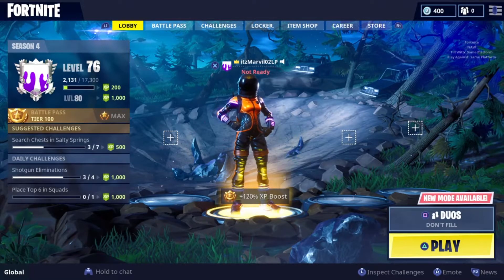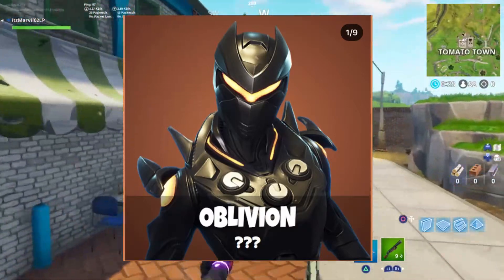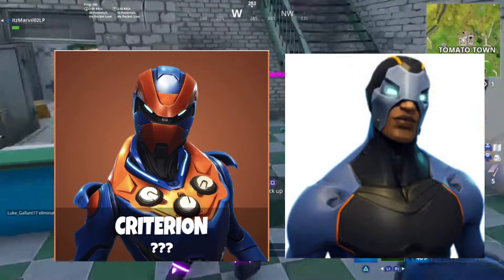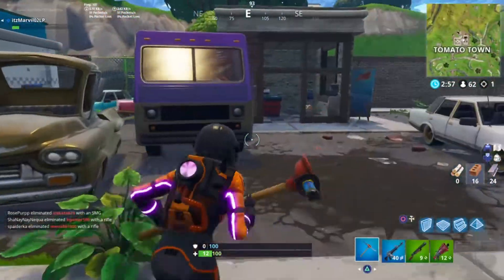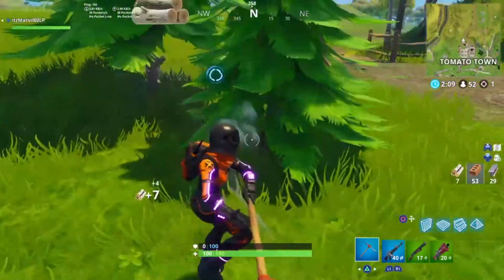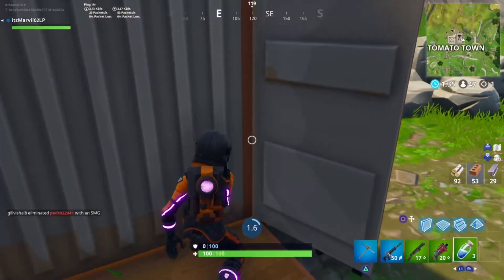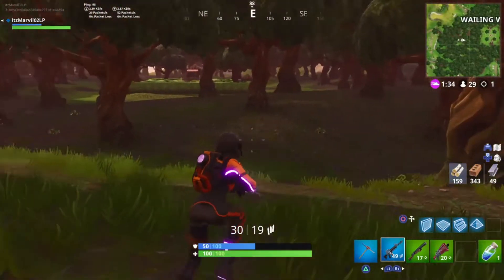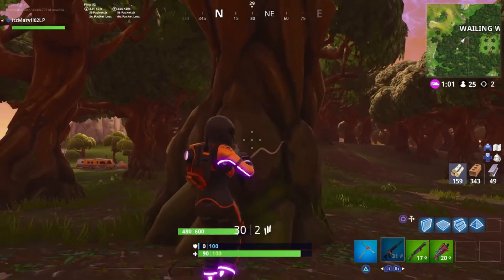Fortnite Patch 5.4 INFO!!! (NEW SKINS)